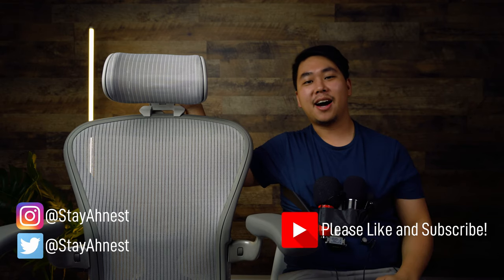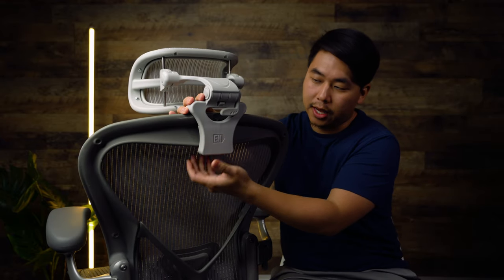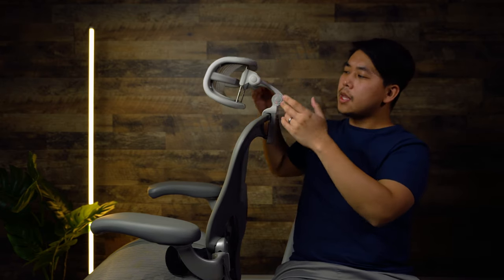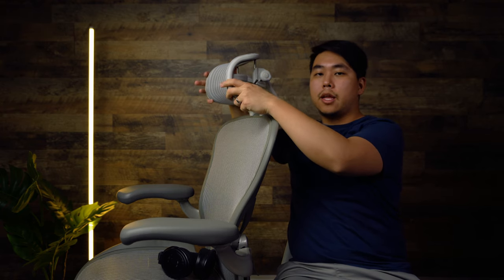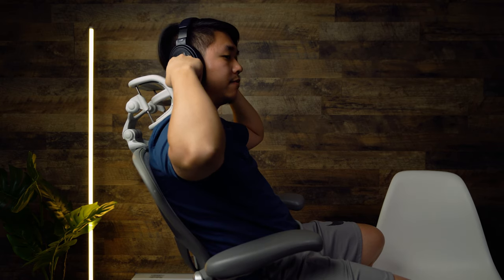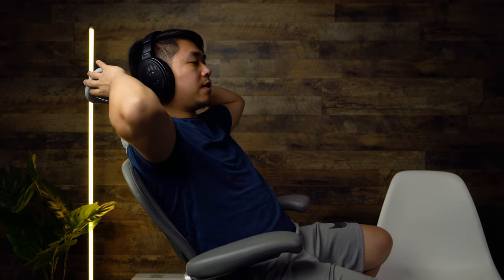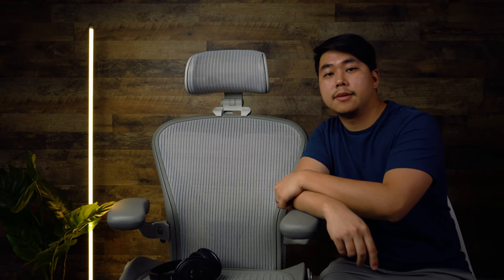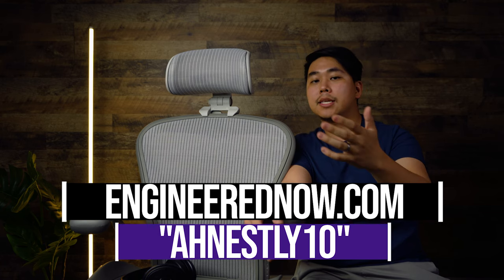Herman Miller Aeron Headrest - Engineered Now - Your Neck Will Thank You!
A lot of you guys asked me about headrests for the Herman Miller Aeron in my last video so I reached out to the folks at EngineeredNow.com and picked up a headrest. I never really thought I needed one, but after using it, I really really like it, but there are some cons like the mismatching color and the fact that it pulls your hair out if you rub your head against it.

*Please use my links below to do your shopping - it costs you nothing and helps this channel a LOT!!!*

*Aeron Headrests*
🛒 Engineered Now Headrest
🛒 Atlas Headrest
*HM revoked Atlas Headrest's claim that it doesn't void warranty. From Atlas Headrest: "In our experience, when installed per our instructions, our headrest does not cause damage to the chair that would require warranty work"

*Herman Miller (USA)*
🛒Herman Miller Gaming Aeron (USA)
🛒Herman Miller Non-Gaming Aeron (USA)

*Herman Miller (UK)*
🛒Herman Miller Non-Gaming Aeron (UK)

My Gear:
Sony 55mm Lens (Gray Market; cheaper)

You all are the best and I appreciate all your support!